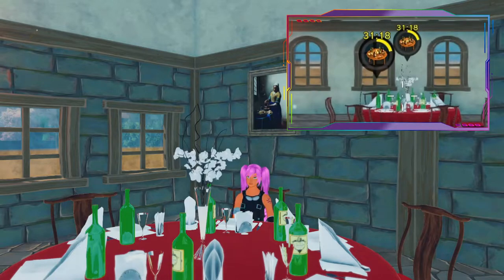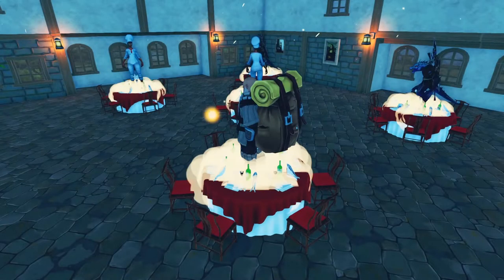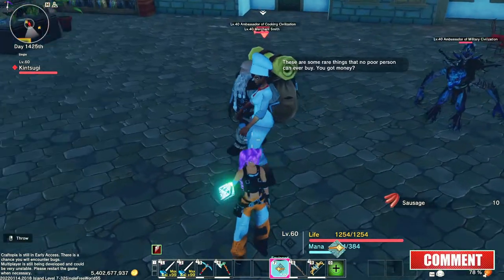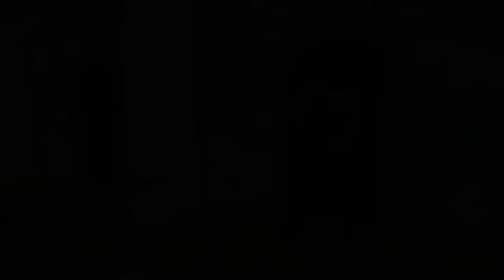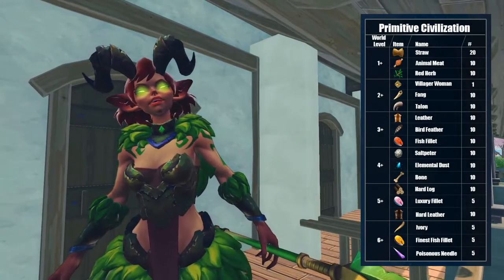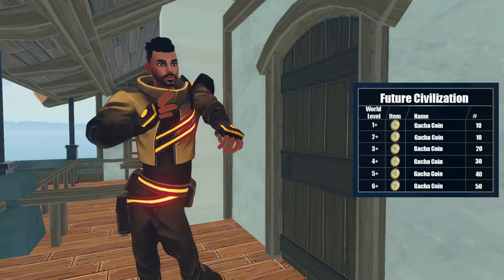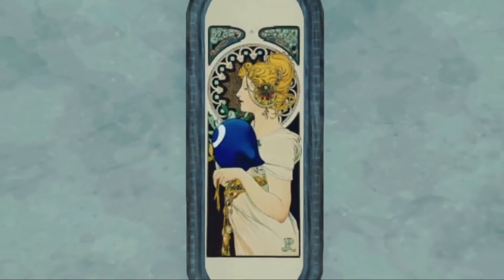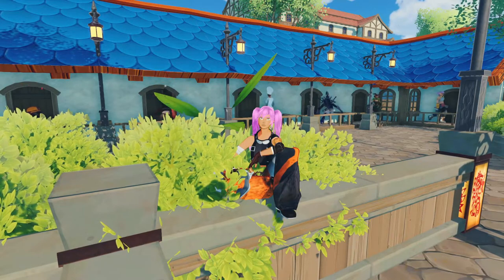CRAFTOPIA - Everything You Wanted to Know About The Luxury Guest Table.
Information about the luxury guest table including how they work and how to get Amon's Dagger and paintings.